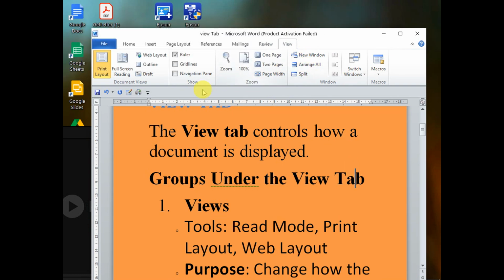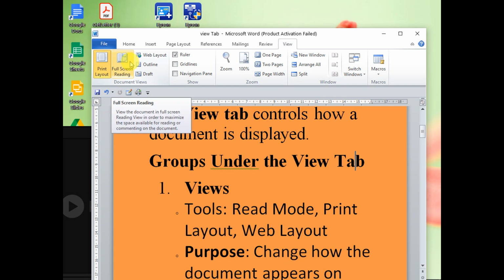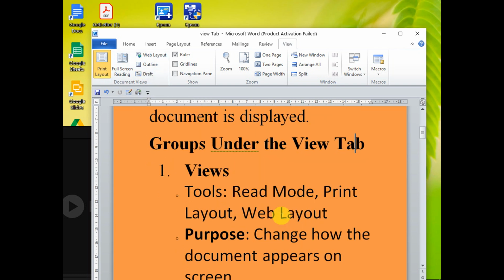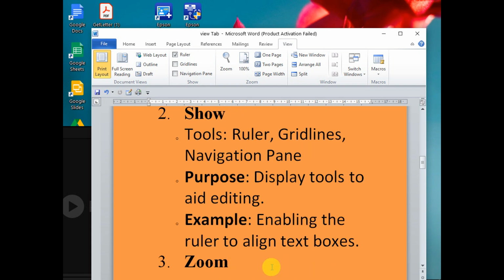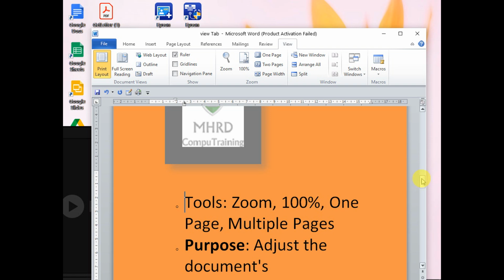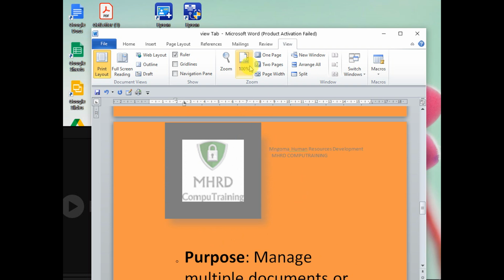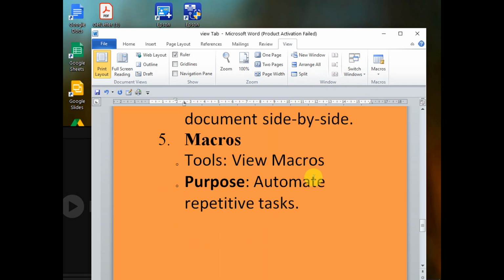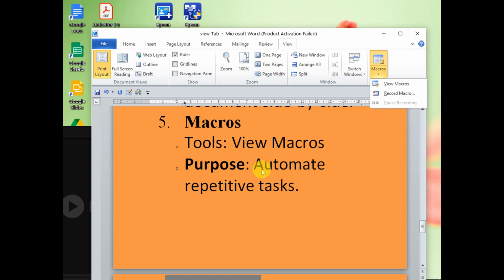View Tab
master Microsoft Word by mantering the View tab and its groups. Explanation is both English and IsiZulu languages.